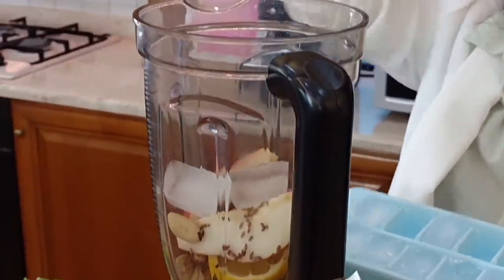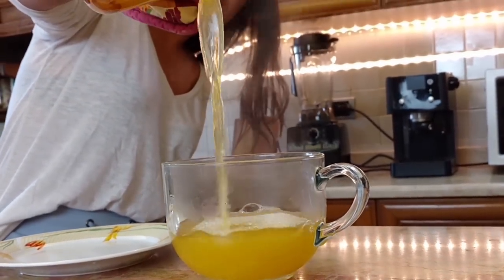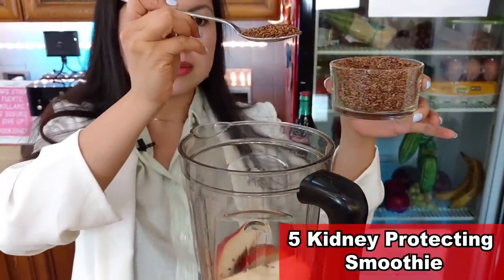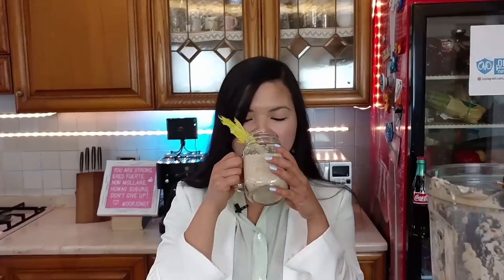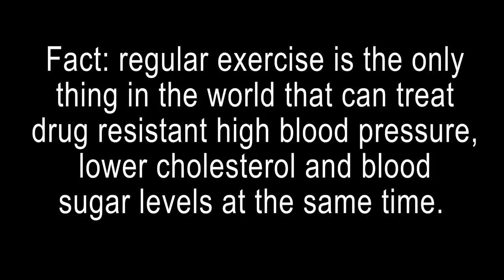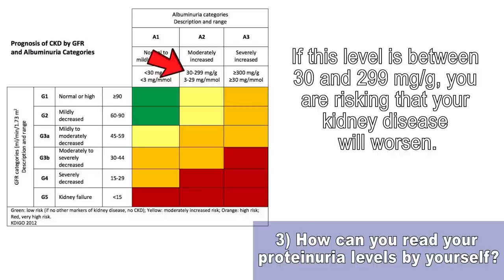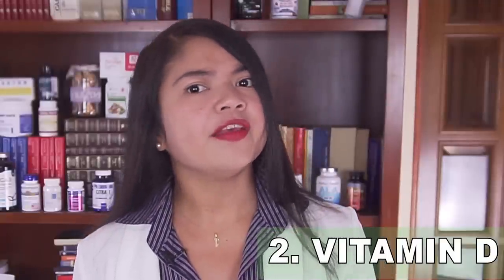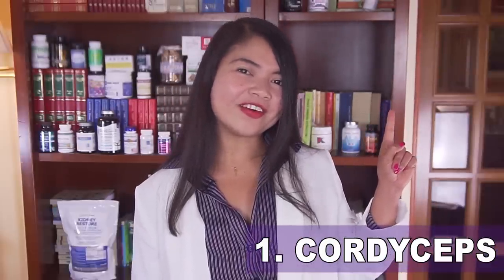How To Lower Proteinuria (by 36.7%) and Avoid Dialysis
A lot of kidney disease patients are using this program to boost their kidney function and lower their creatinine levels.
If you are serious about your kidney health, you should consider downloading it.

Ingredients for the smoothie (2 portions)
6 grams Ginger with peel
1 medium Pear red Williams
Half lemon with peel
4 Brazilian nuts
2 tbsp Flaxseed

Studies mentioned in this video

Iseki K, Iseki C, Ikemiya Y, Fukiyama K. Risk of developing end-stage renal disease in a cohort of mass screening. Kidney Int. 1996 Mar;49(3):800-5. doi: 10.1038/ki.1996.111. PMID: 8648923.

Al-Amin ZM, Thomson M, Al-Qattan KK, Peltonen-Shalaby R, Ali M. Anti-diabetic and hypolipidaemic properties of ginger (Zingiber officinale) in streptozotocin-induced diabetic rats. Br J Nutr. 2006 Oct;96(4):660-6. doi: 10.1079/bjn20061849. PMID: 17010224.

Clark WF, Parbtani A, Huff MW, Spanner E, de Salis H, Chin-Yee I, Philbrick DJ, Holub BJ. Flaxseed: a potential treatment for lupus nephritis. Kidney Int. 1995 Aug;48(2):475-80. doi: 10.1038/ki.1995.316. PMID: 7564115.

International Journal of Preventative Medicine: “Anti-Oxidative and Anti-Inflammatory Effects of Ginger in Health and Physical Activity: Review of Current Evidence.”

El-Noweihi, A., Elmelegy, N., Bakar, S., El-Nasser, S. (2019). 'HYPOGLYCEMIC AND HYPOLIPIDEMIC EFFECTS OF GINGER IMPROVE KIDNEY FUNCTION IN OBESE MALE RATS', Bulletin of Pharmaceutical Sciences. Assiut, 42(1), pp. 19-29. doi: 10.21608/bfsa.2019.62260

emedicine.medscape com/article/238158-overview

Intro - 00:00
How to lower proteinuria (the most important marker for CKD) - 0:27
NUMBER 5, Smoothie - 01:47
NUMBER 4, Good habits - 05:37
NUMBER 3, How can you read your proteinuria levels by yourself? - 07:40
NUMBER 2, VITAMIN - 09:27
NUMBER 1, Most Powerful - 11:08
End, thank you for watching! - 12:29